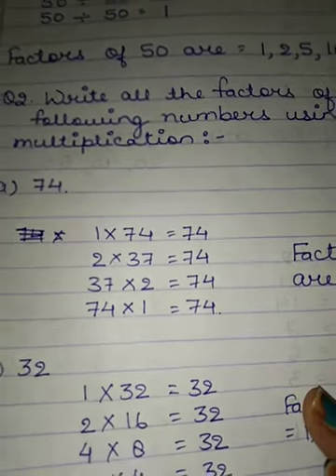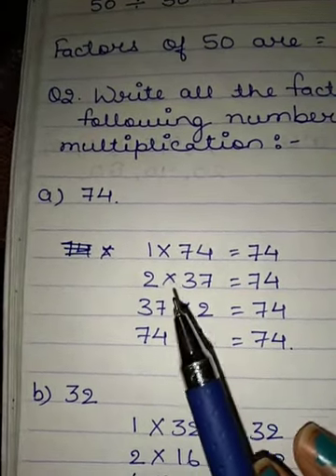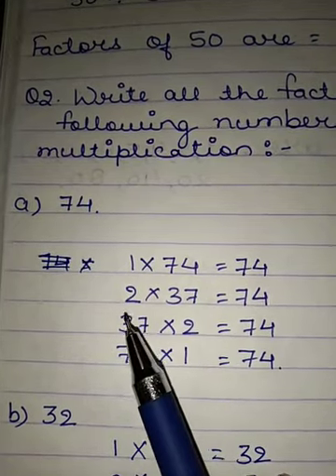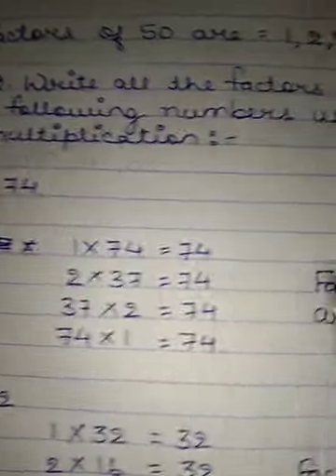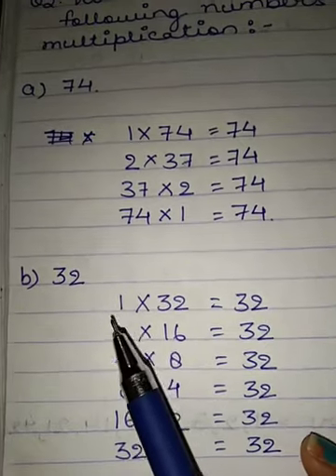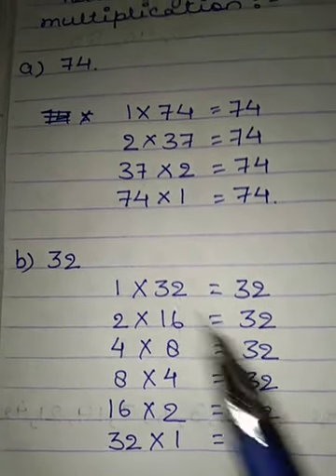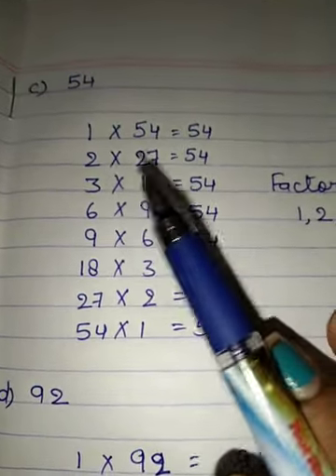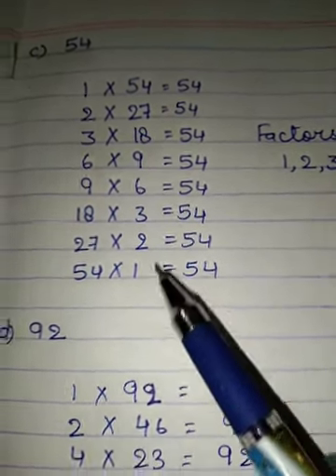(Class-4-Maths)(Ch-6-Factors & Multiples)(Exercise-6[b]) Part-2